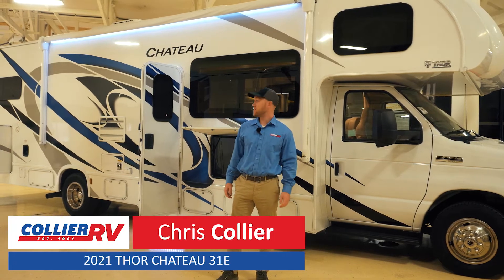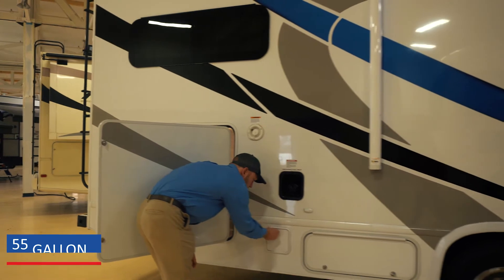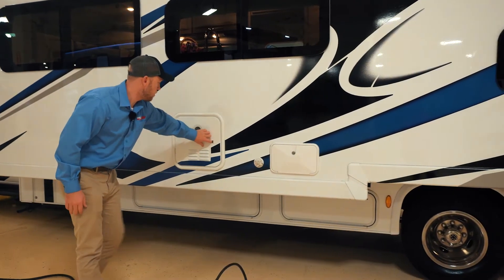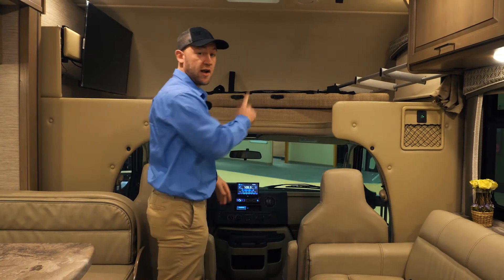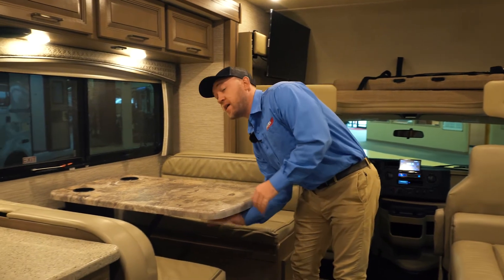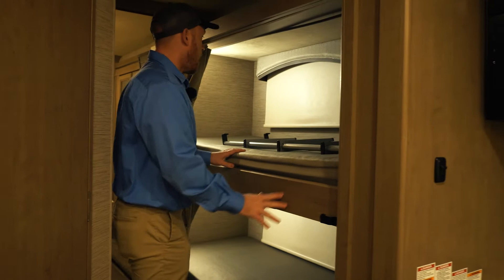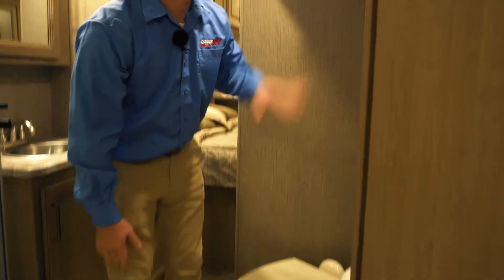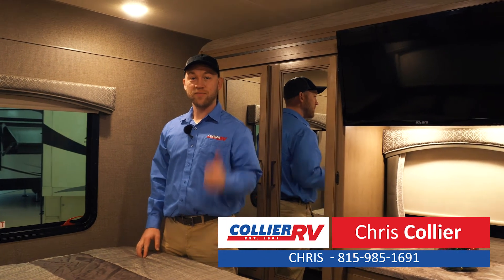*SOLD 1/9/21* Great condition pre-owned 2021 Chateau 31E with bunk beds with solar, leveling jacks!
In today’s video, Chris gives us a tour of the 2021 Thor Chateau 31E at Collier RV in Rockford, IL.